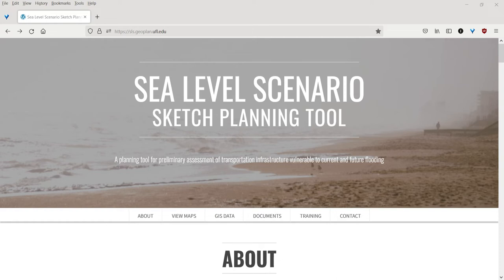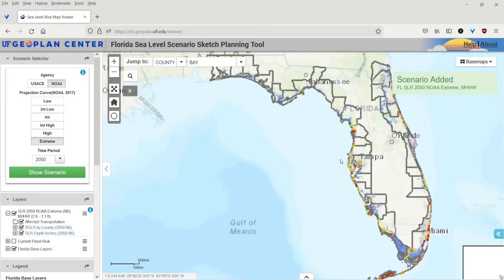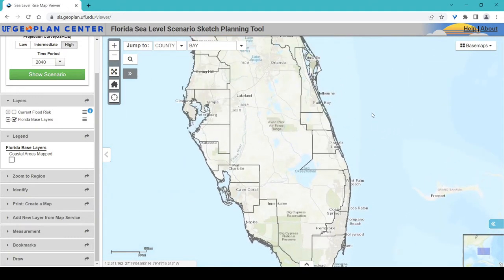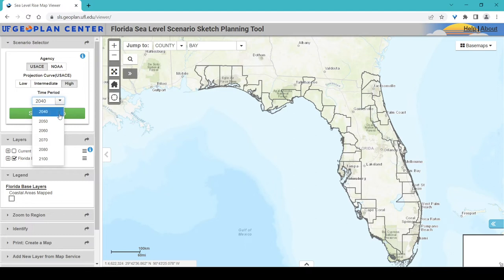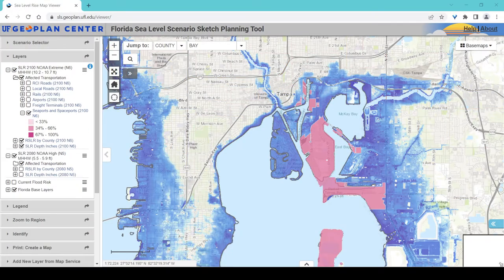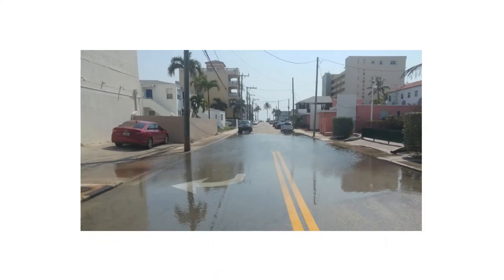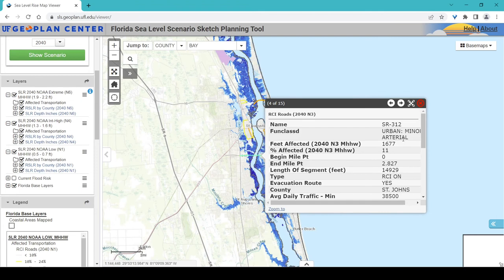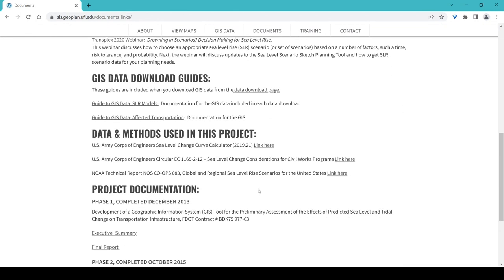Overview (Sea Level Scenario Sketch Planning Tool)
In this video, we give an overview of the purpose and capabilities of the Sea Level Scenario Sketch Planning Tool.

To learn more about the Sea Level Scenario Sketch Planning Tool, including viewing user guides, visit the